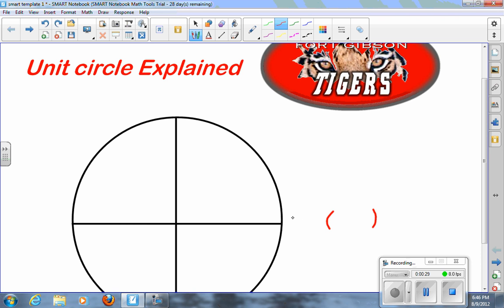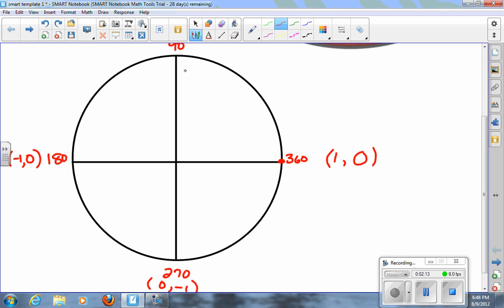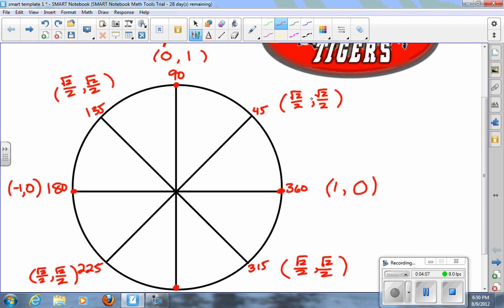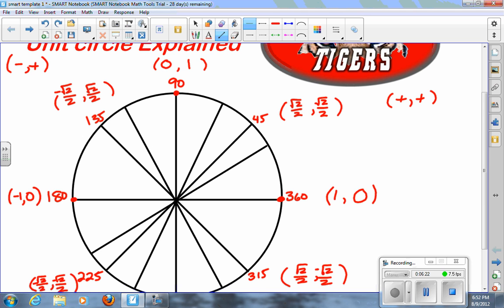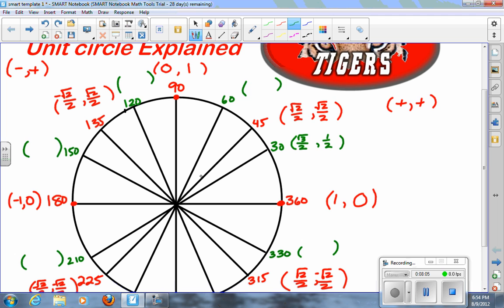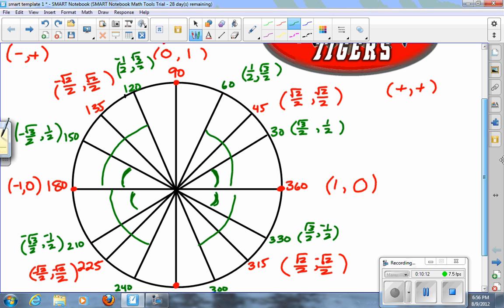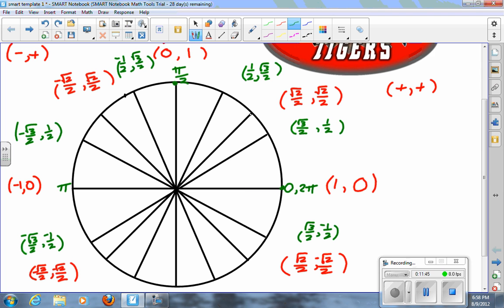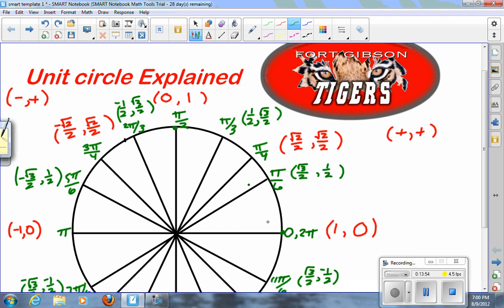Unit Circle explained